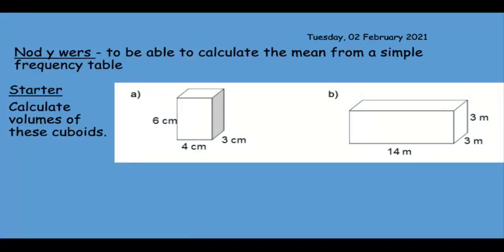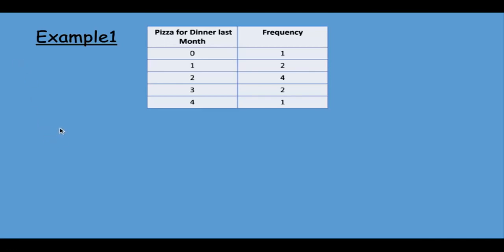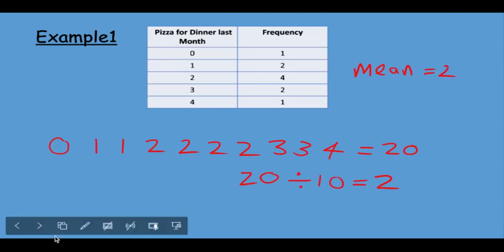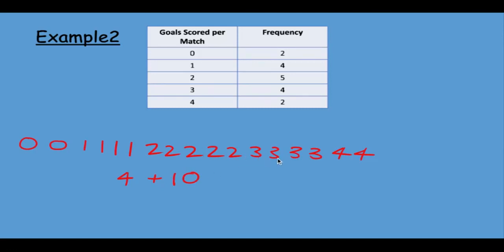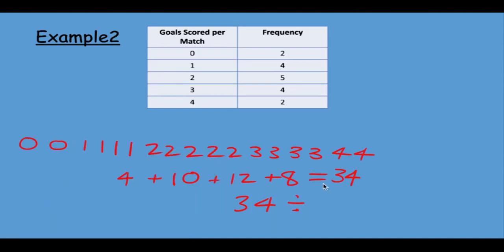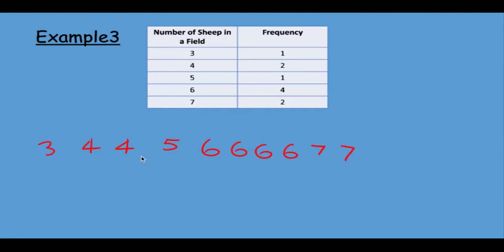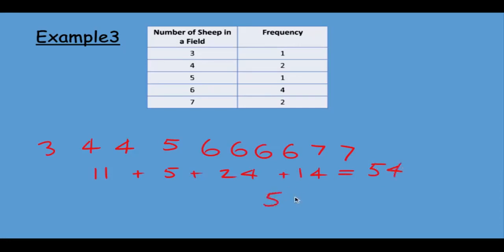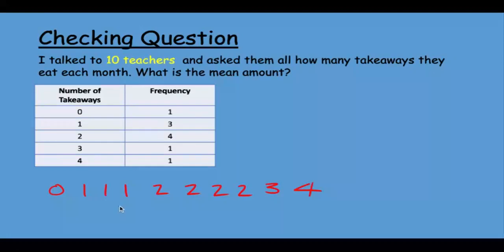#213 Year 7 Scheme 1 Data Mean from a Frequency Table AS LIST